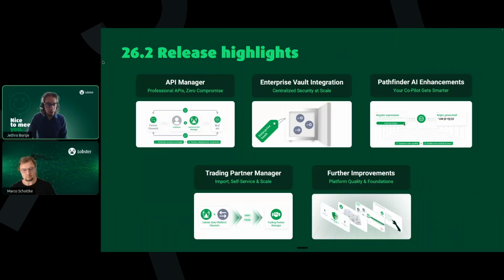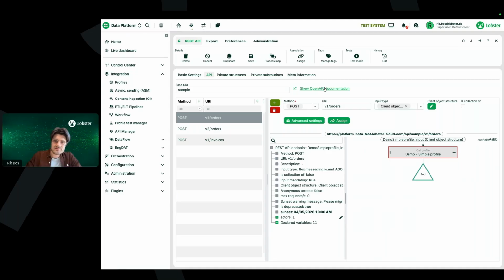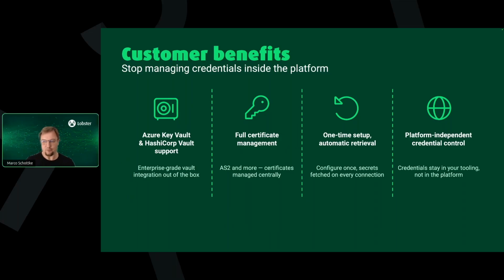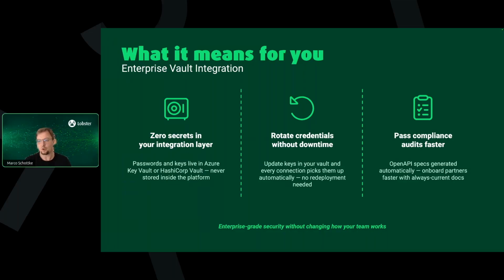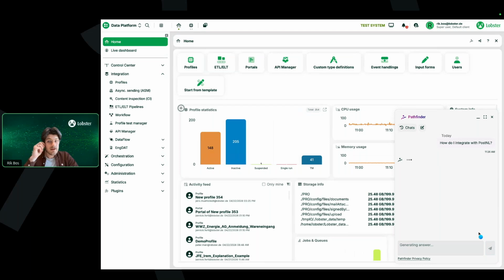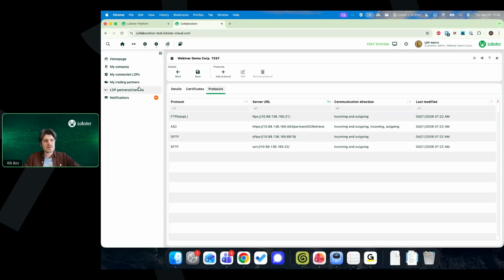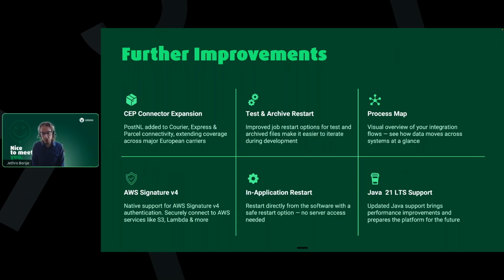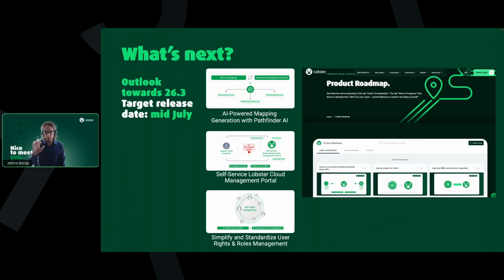Spring Release 26.2 - Partner Preview Webinar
Welcome to the official partner preview for the Lobster Spring Release 26.2. This session provides a comprehensive walkthrough of the latest platform enhancements, new technical features, and strategic updates designed for our partner network.

Topics covered in this webinar:
-Executive overview of the 26.2 release goals
-In-depth look at new integration features and modules
-Technical demonstrations of updated workflows
-Strategic roadmap and upcoming milestones for the platform
-Partner-specific resources and implementation guidance

This video is intended for partners looking to stay ahead of the curve and maximise the value of the Lobster ecosystem for their clients.

Resources:
Visit the Lobster new documentation website for full release notes and technical documentation. If you have specific questions regarding the 26.2 update, please contact your dedicated Partner Manager.